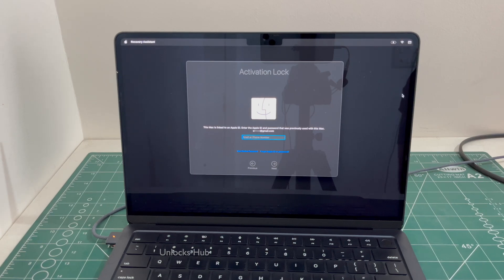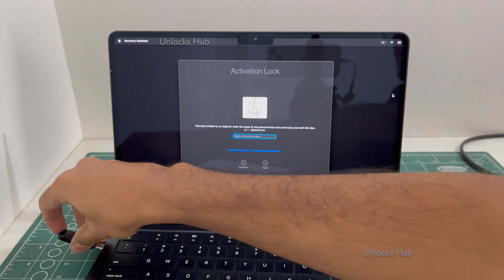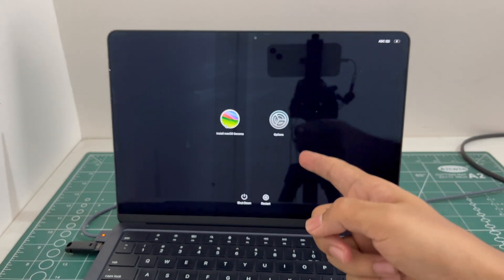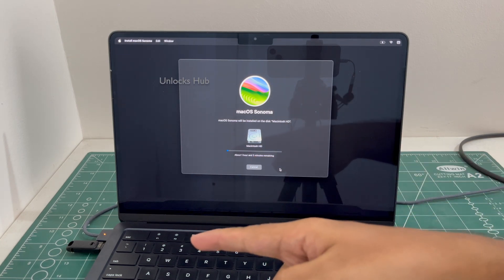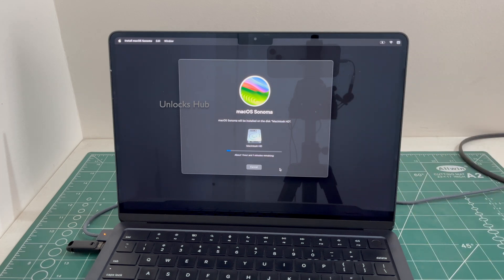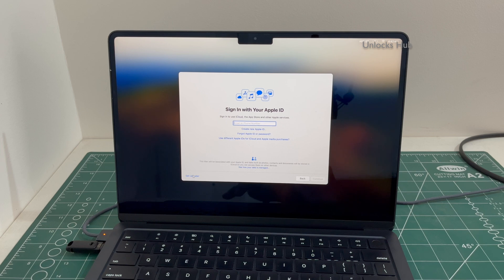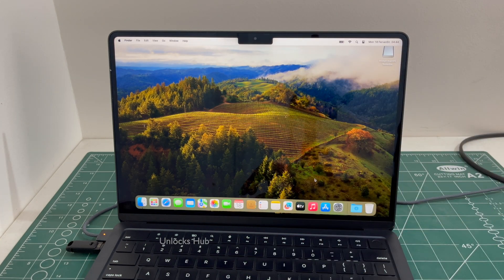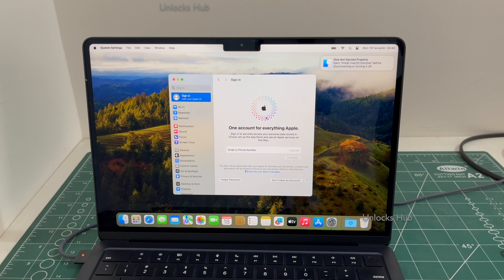How to remove iCloud Activation lock on MacBook Air M2 M3 A3113 using Unlocks Hub USB Configurator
This video shows How to Permanent iCloud Activation Unlock on Mac Book Air M2 A2681 and MacBook Air M3 A3113. How to remove iCloud lock on MacBook Pro M4 A2442. How to remove activation lock on MacBook Pro m2. You can remove the iCloud Lock, Apple ID lock or Activation Lock on a Mac, Macbook, Macbook Pro, MacBook Air, Mac book, iMac, Mac mini using this method. Works on all MacOS versions including Catalina, High Sierra, Mojave, Big Sur, Monterey, Ventura in 2022 and 2023 macOS 14: Sonoma (Sunburst) and macOS 13: Ventura (Rome). A2337, A2338, A2681, A2348, A1991 M1 M2 M1 Pro A2468 A2780 A3113 A2348 MacBook Pro M2 Pro Max M3 Pro Max M4 Pro Max

Remove Apple ID lock using this method.

activationlock icloudunlock icloudbypassfull activation apple appleidfree appleid icloudbugimeiunlocker icloudbypass icloudunlocker lost blacklist blacklisted appleiddisabled disabled removeicloud, permanent, unlockshub, unlock iphoneunlock macbookunlock iMac M1 T2 Mac M1 Macbook M2 MacBook Air MacBook unlock MacBook Air M2 MacBook Pro M1 Pro 2021 macOS 15 Sequoia